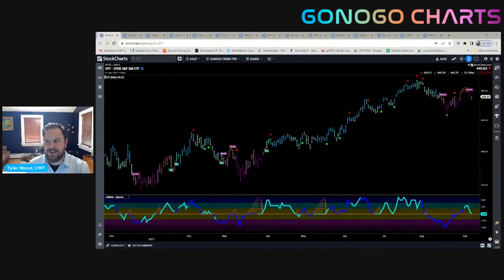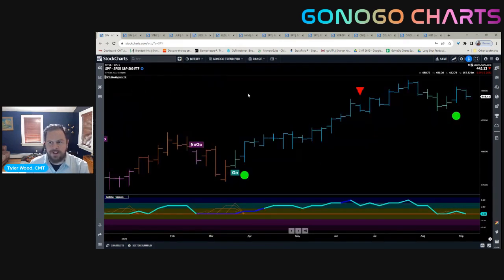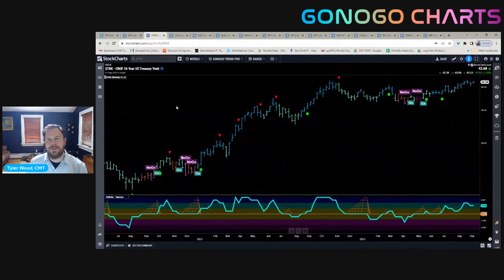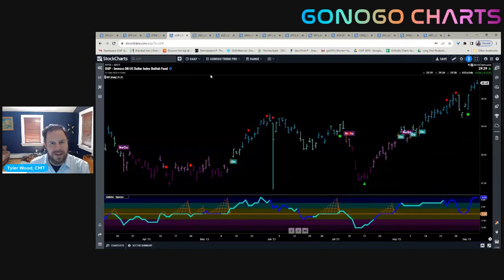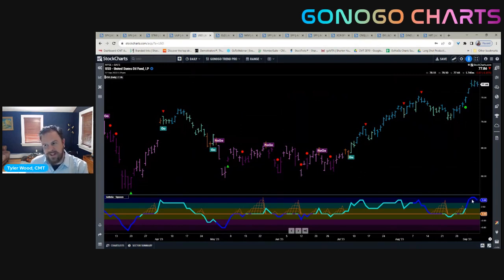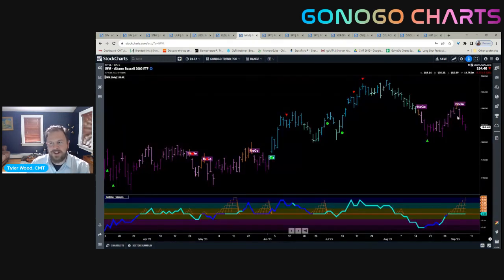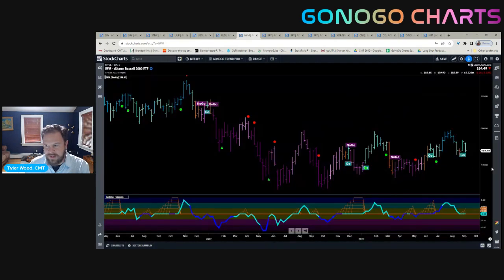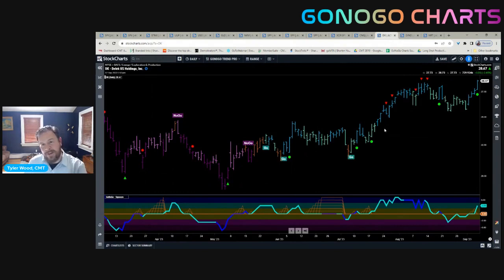XOP's Strength vs. the S&P's Weakness | GoNoGo Charts (09.07.23)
Tyler Wood, CMT examines a return to strong “Go” conditions in the US Dollar index (UUP) and US Treasury rates ($TNX) on both the daily and weekly timeframes. The trend following model is clearly to the upside, but momentum has not shown up to support a runaway rally, yet. Attention to GoNoGo Oscillator will give further credence or challenge the current trend conditions. At the equity index level, the S&P 500 (SPY) daily has corrected its neutral “GoFish” conditions of last week and returned to NoGo on the daily basis.

00:00 Intro
00:39 S&P 500 ETF (SPY), 10-Year Treasury Yield ($TNX), US Dollar Index (UUP)
09:15 United States Oil ETF (USO), Gold Trust (GLD), Russell 2000 ETF (IWM)
15:21 S&P 500 ETF (SPY)
19:40 S&P Oil & Gas Exploration & Production ETF vs. S&P 500 ETF (XOP:SPY)
21:35 Canadian Natural Resources (CNQ), Delek US Holdings (DK), HF Sinclair Corporation (DINO)
26:23 Northern European Oil Royalty Trust (NRT)